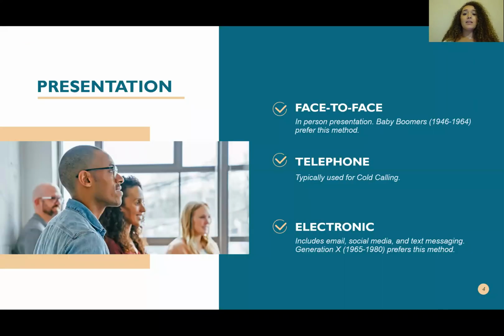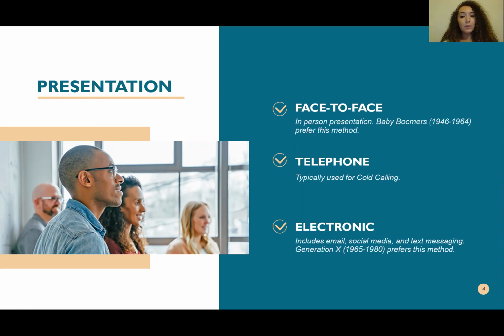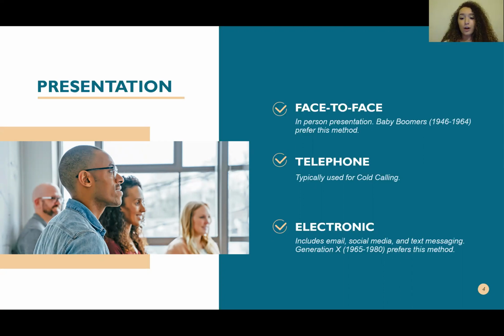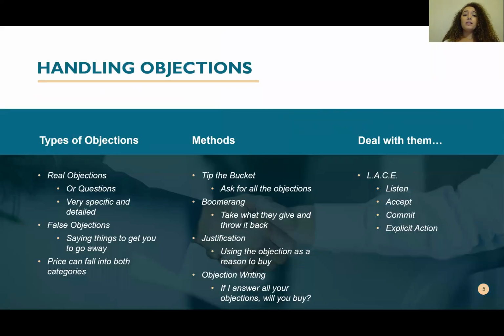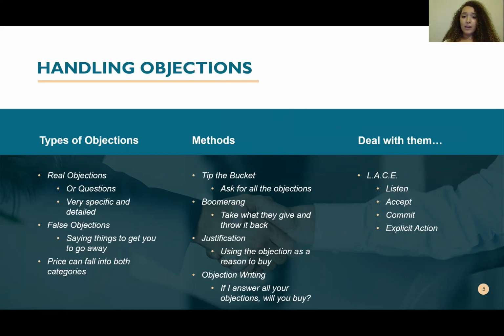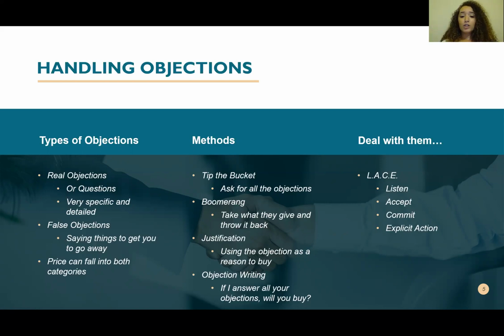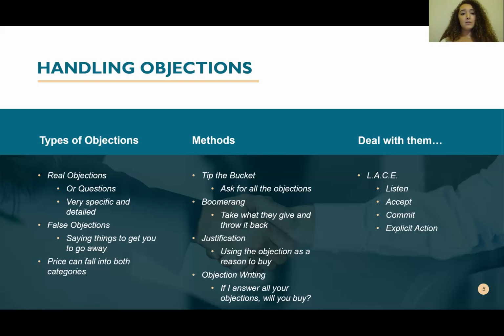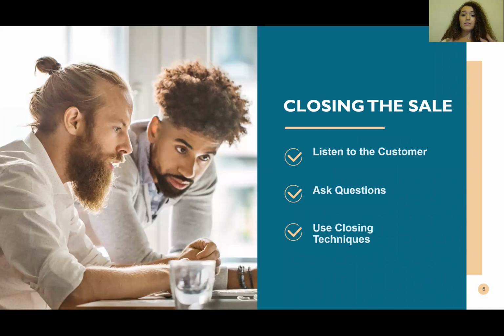Sales Training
Sales Training Presentation for SPMT 610